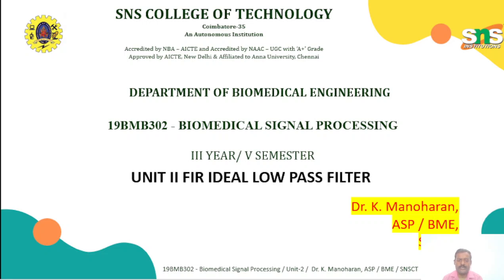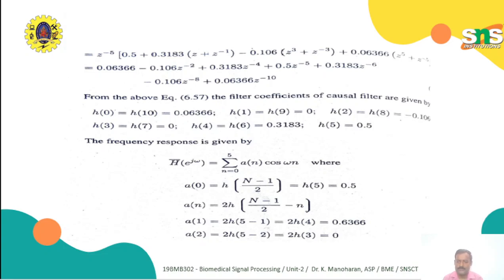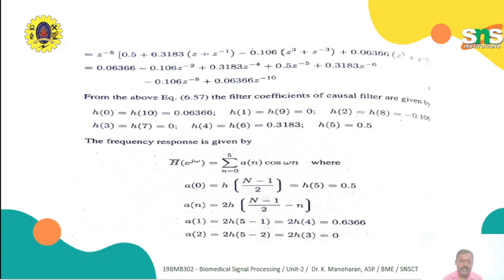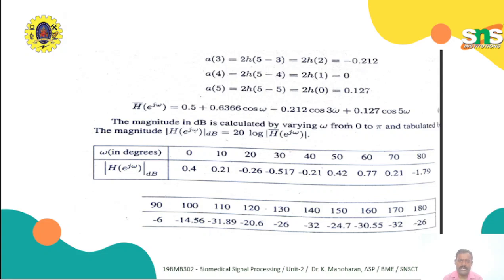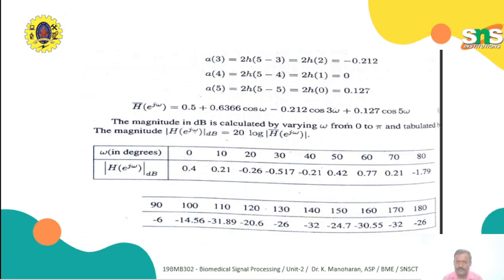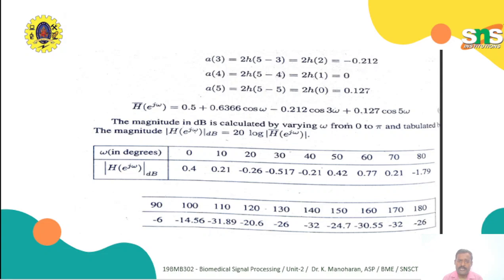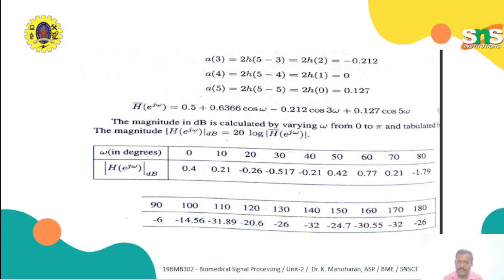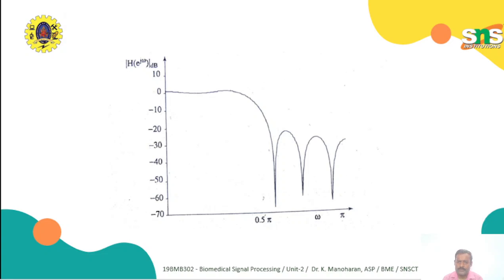FIR LP filter Coefficients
An FIR low-pass filter is a digital filter designed to allow signals with frequencies below a specified cutoff (fc) to pass while attenuating higher frequencies. Its response is defined by a finite impulse response, computed using the sinc function for the ideal filter. To ensure practical implementation, a window function like Hamming or Blackman is applied to the ideal response to reduce sidelobes and achieve desired frequency characteristics. The filter coefficients are then normalized for unity gain at DC. FIR filters are inherently stable due to their non-recursive nature and linear phase response, making them suitable for applications requiring minimal phase distortion. Their design involves determining the coefficients, applying convolution, and validating performance via frequency response analysis.